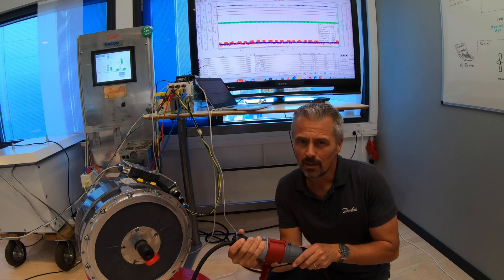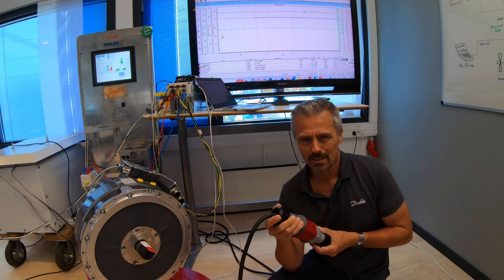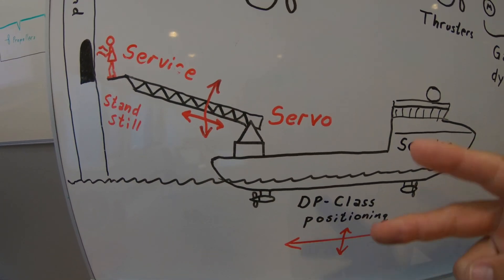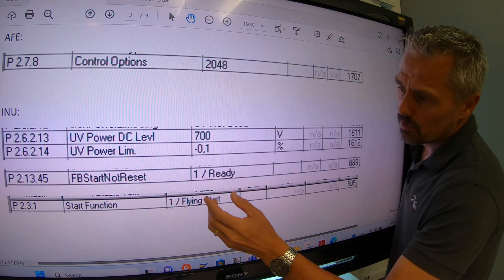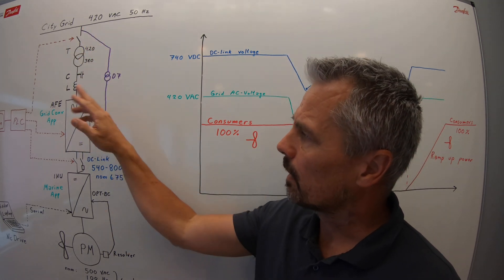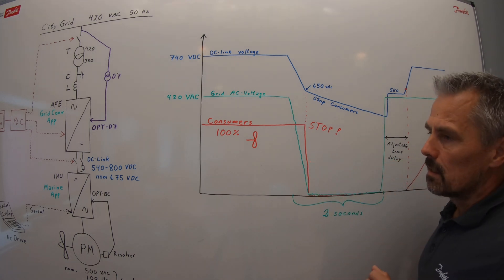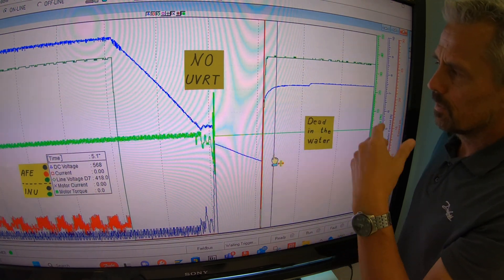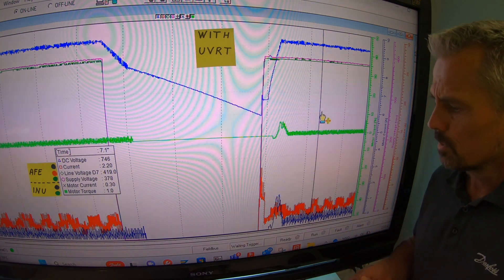Drives School (24) S2E6, Under Voltage Ride Trough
UVRT, how to set up NX drives AFE and INU to fulfill Veritas class requirement for Under Voltage Ride Trough, 2 seconds of AC bus blackout